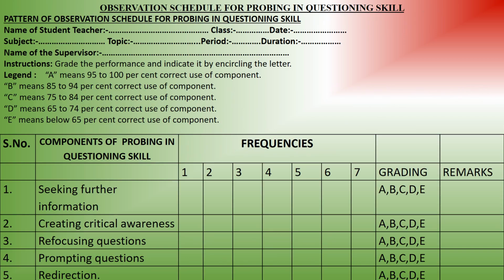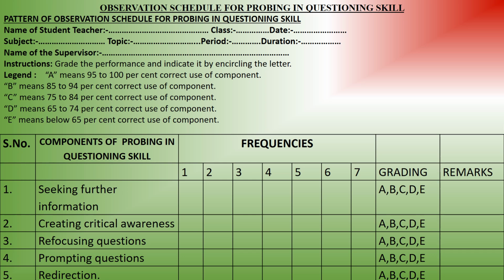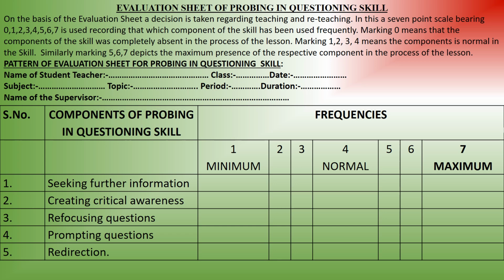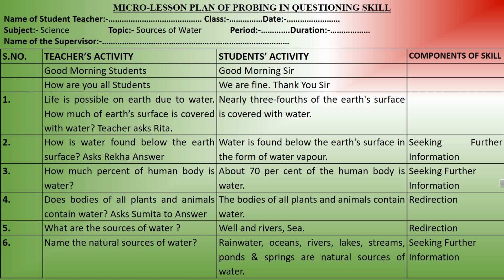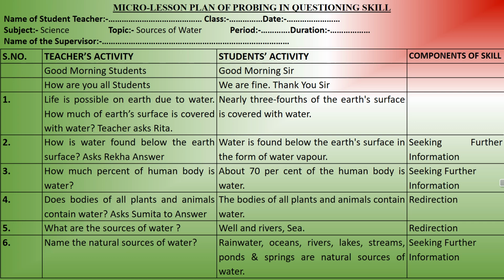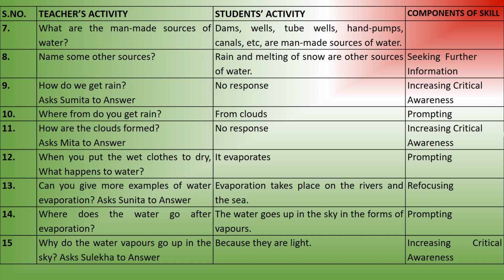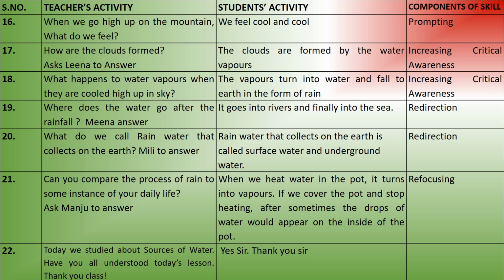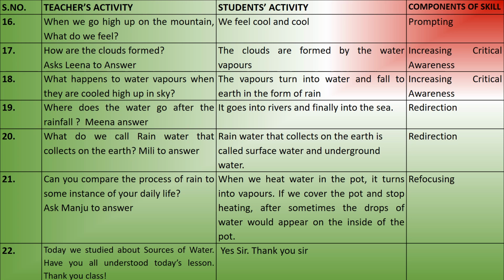Dr. Nidhi Darbari/ MICRO TEACHING PLAN- PROBING QUESTIONING Observation Schedule, Evaluation Sheet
MICRO TEACHING PLAN  OF PROBING QUESTIONING SKILL
Observation Schedule, Evaluation Sheet & Micro Lesson Plan